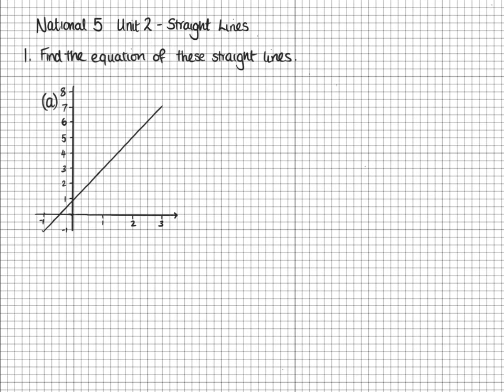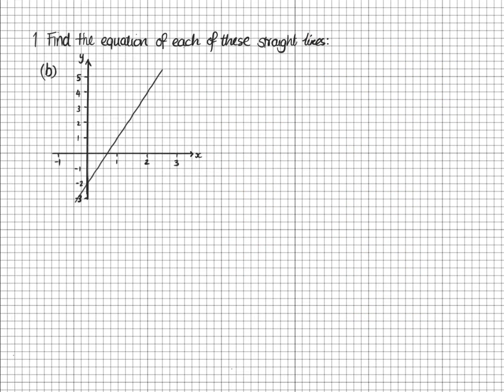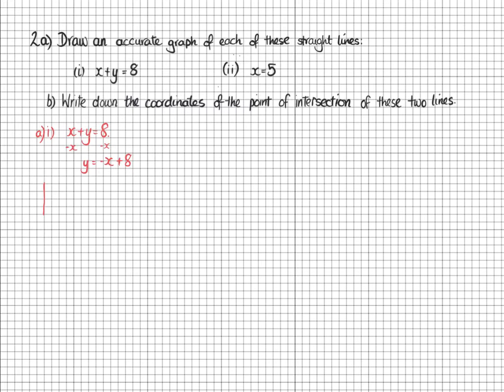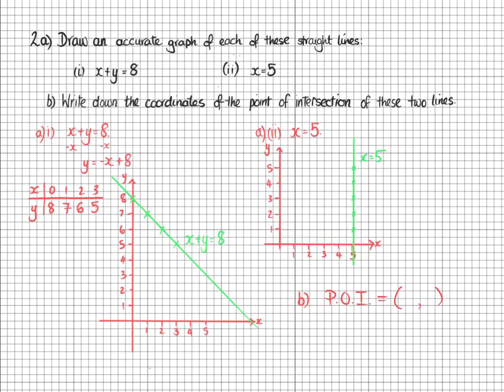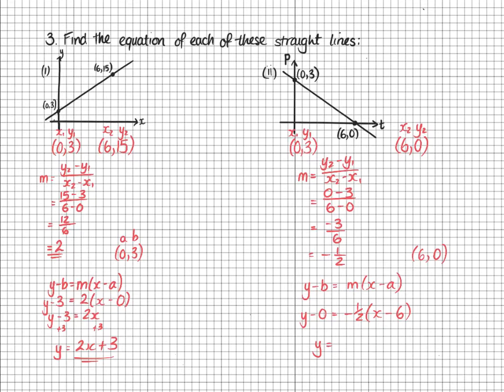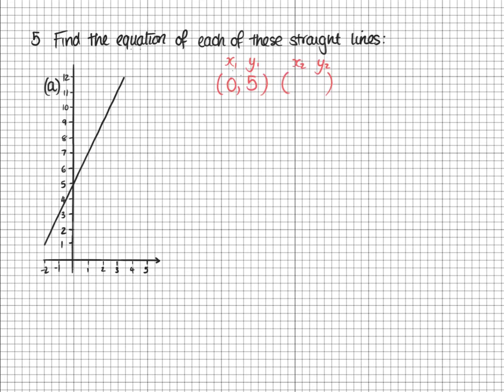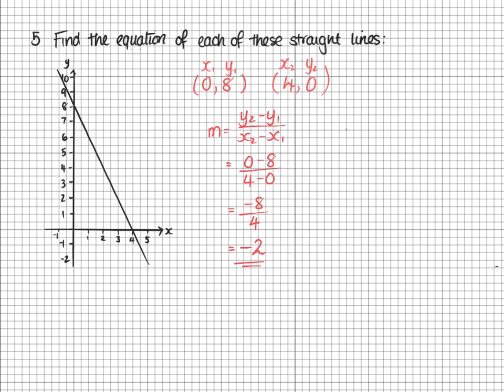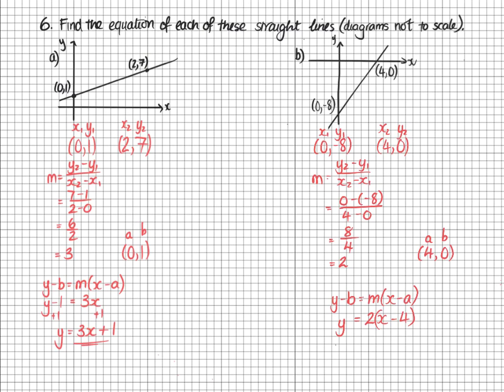Straight Line Homework June 2016